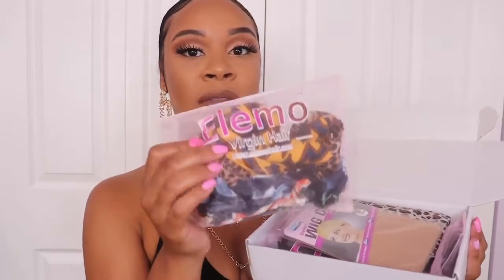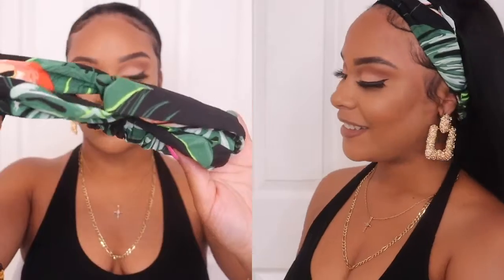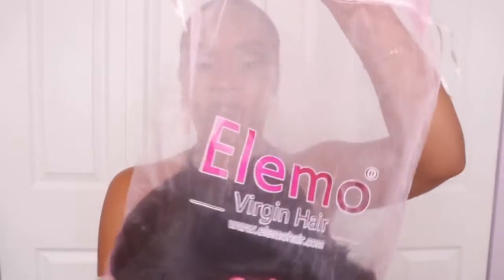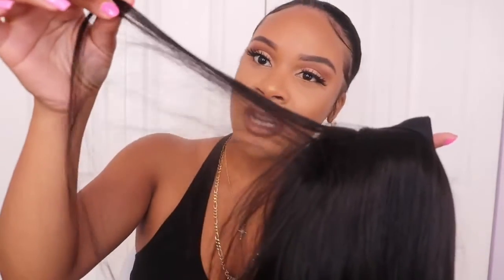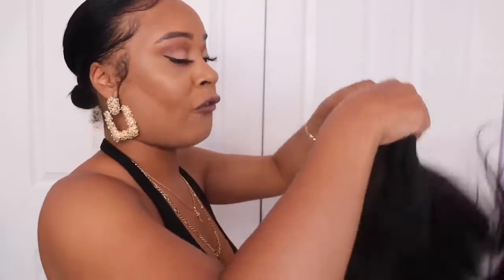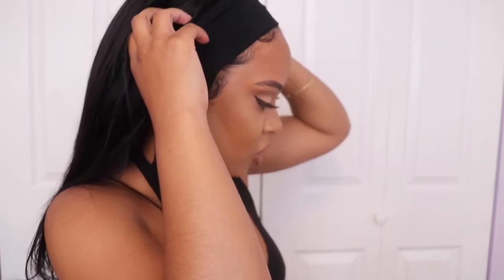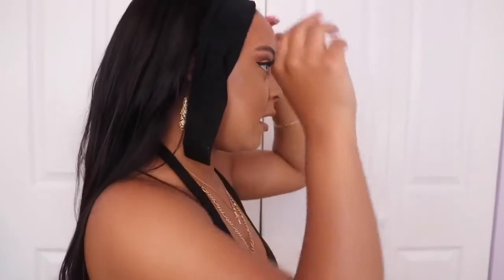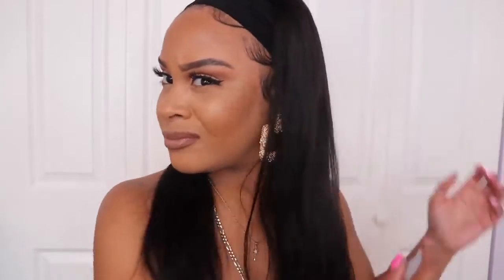Headband Wig You Absolutely Need Ft. Elemo Hair Review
Hair details: Effortless Quick Install Headband Wig Human Hair Beginner Friendly / 20 inch